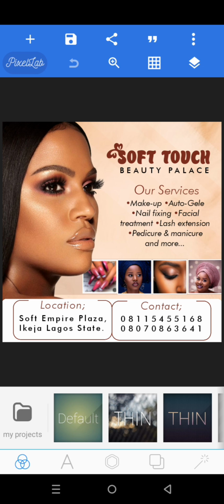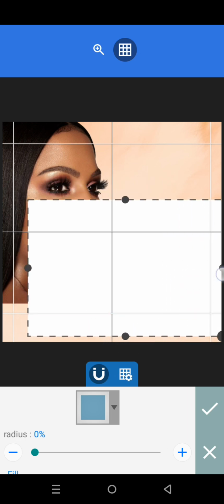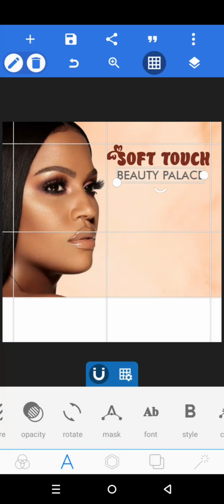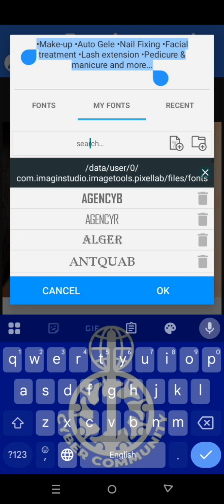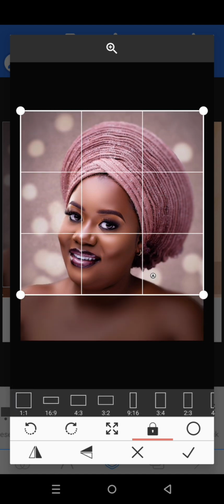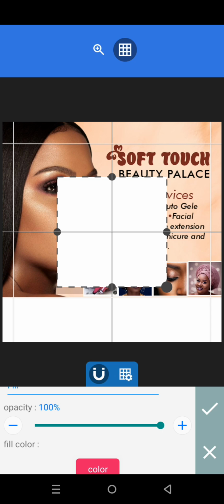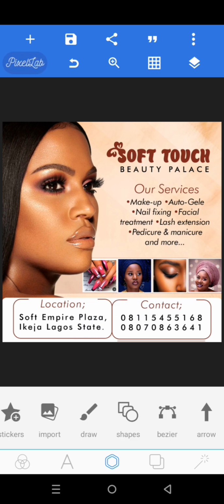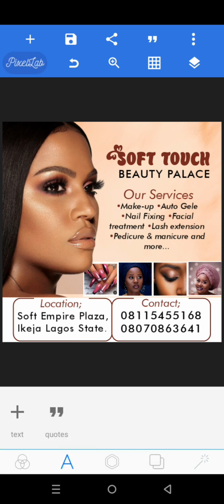How to Design a Saloon Flyer || PixelLab tutorial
In this video, I've created steps that will thoroughly guide you on how to design a beautiful Saloon flyer. it's super easy all you need to do is stick to the end of the video